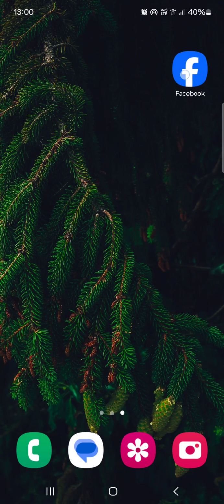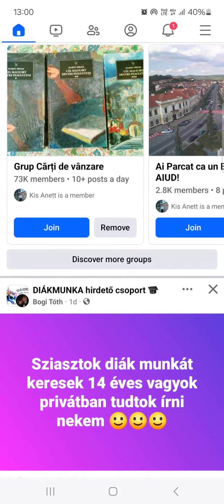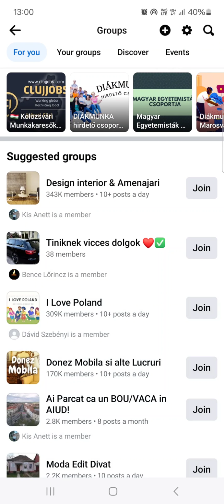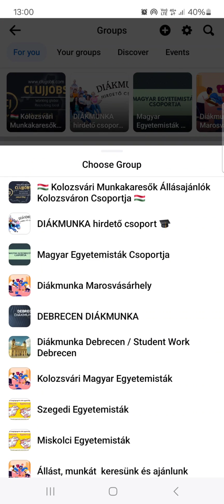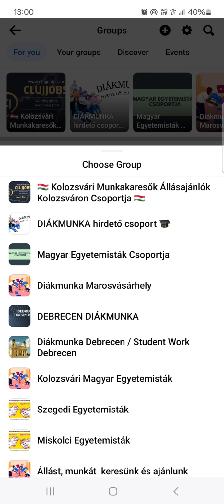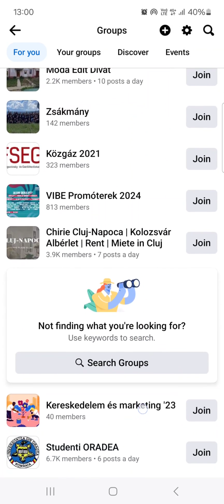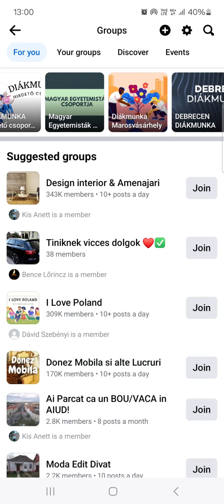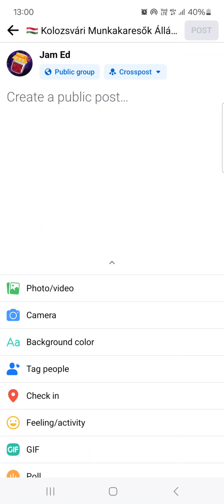How To Create Group Post On Facebook?